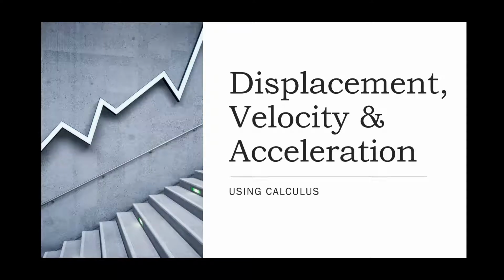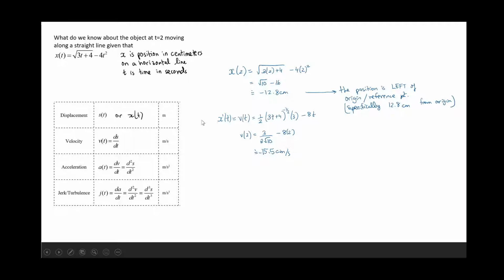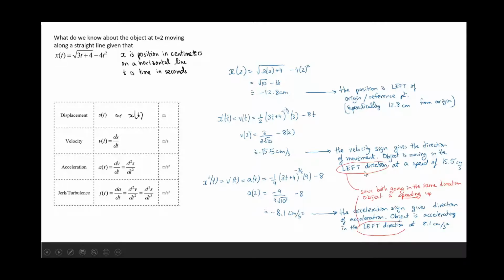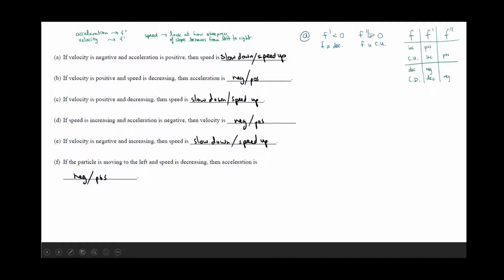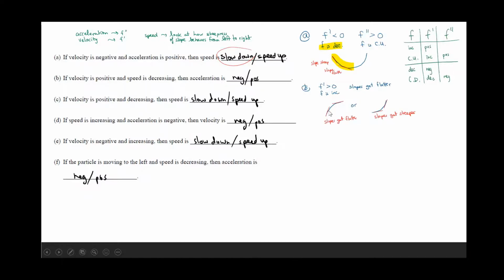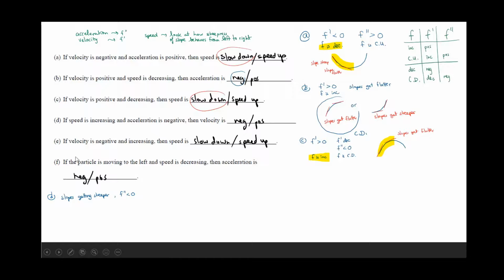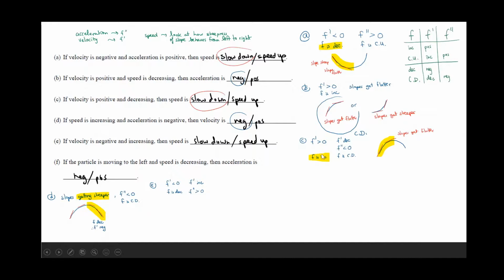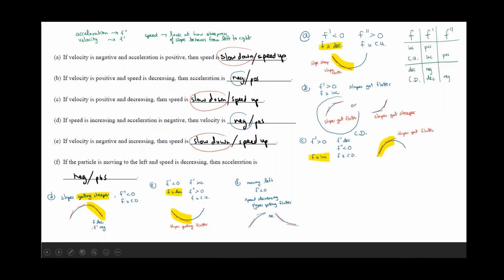Velocity & Acceleration - part 1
Use Calculus to discuss displacement, velocity and acceleration as an application of the derivatives